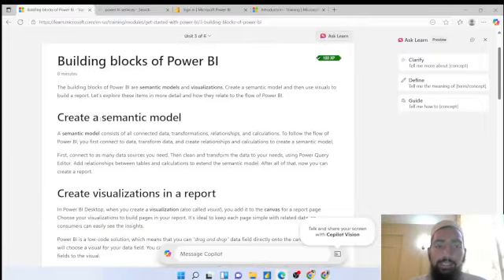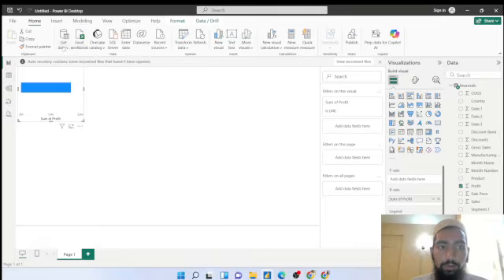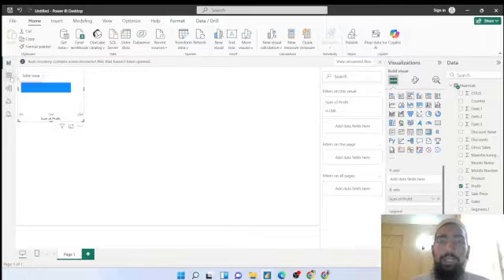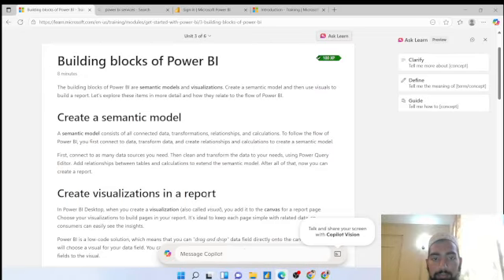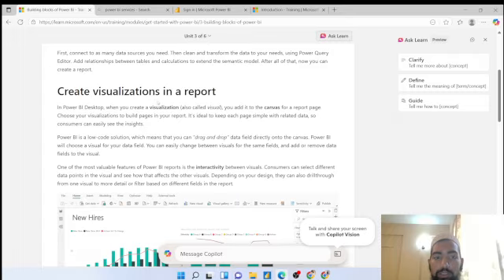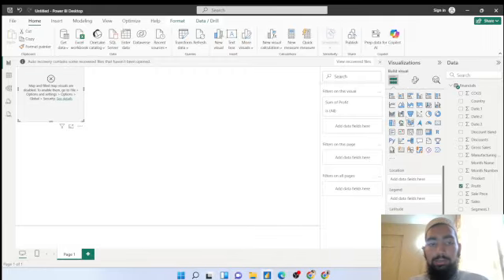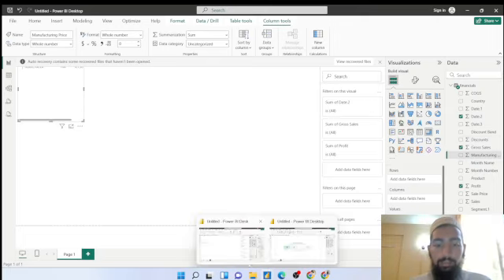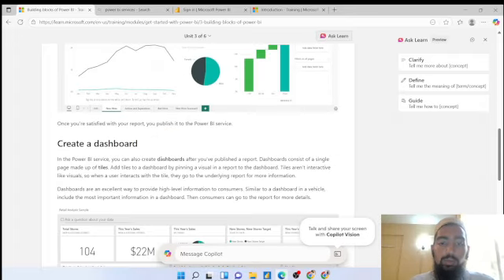Building blocks of Power BI